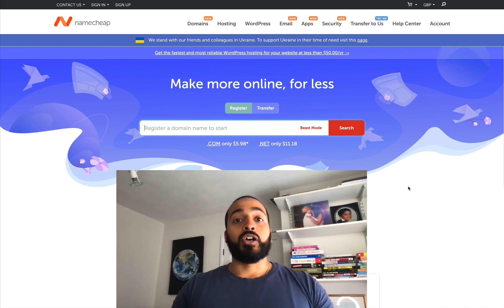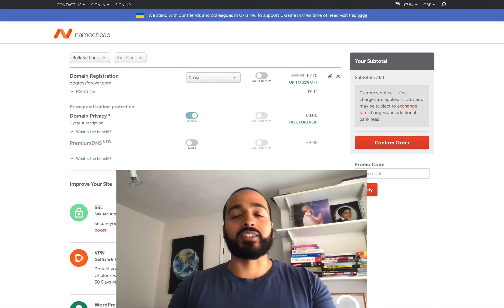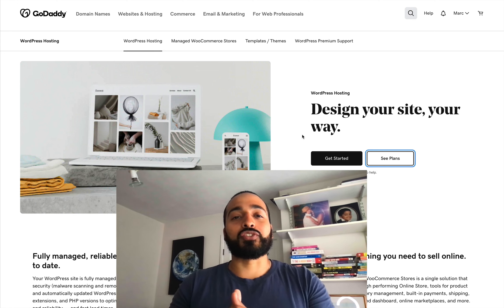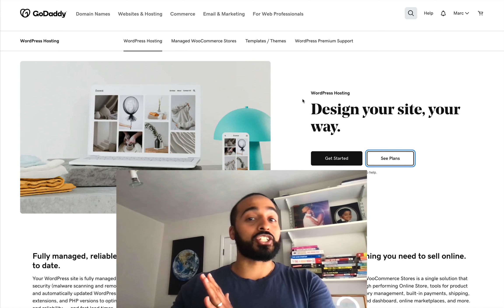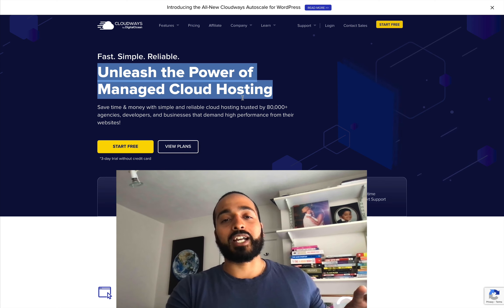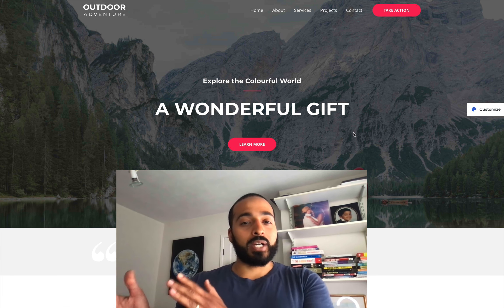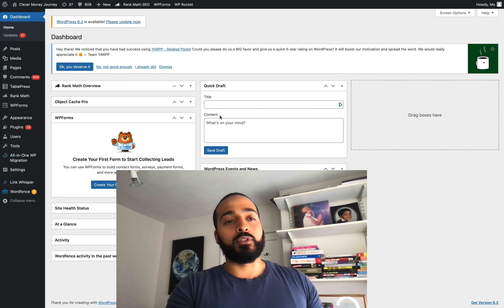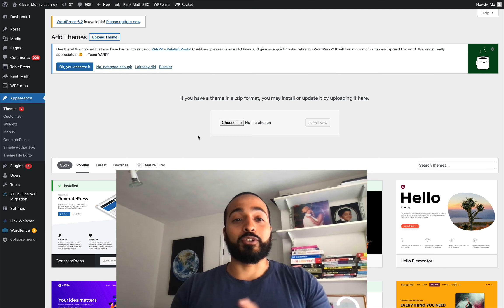Maximize Your Earnings! Step-by-Step Guide with Premium Themes, Hosting, and Domains!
In this video, I reveal my winning formula for making a six-figure income with premium themes, hosting, and domains. Whether you're a beginner or an experienced blogger, my step-by-step guide will show you how to maximize your earnings and achieve success online.